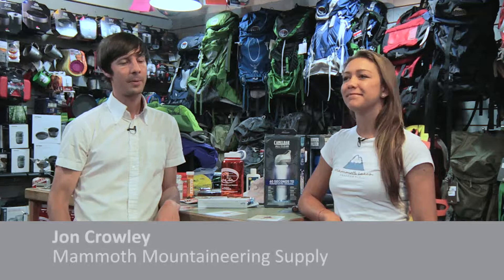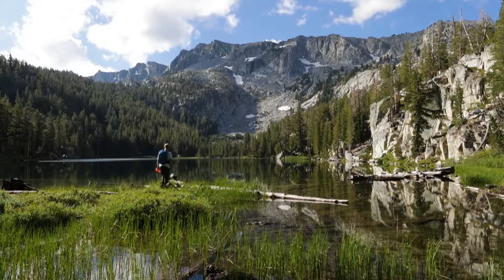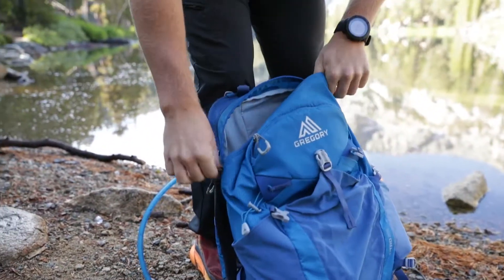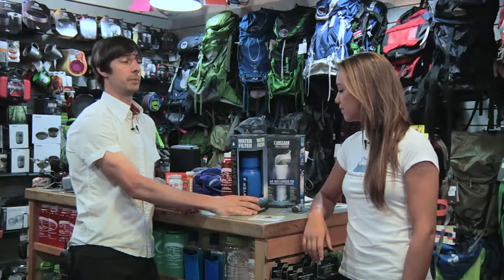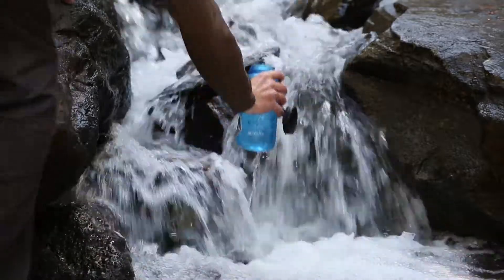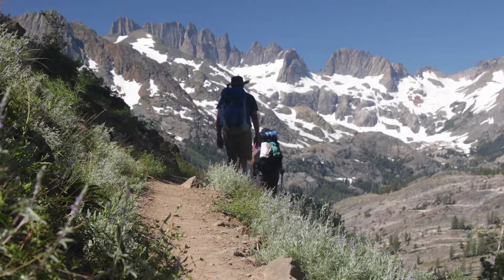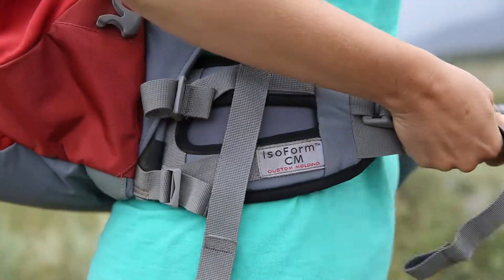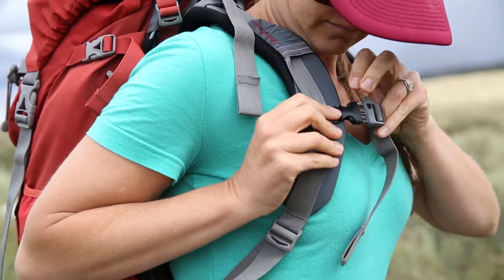How to Pack for a Day Hike in Mammoth Lakes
Did you know there is a right way and a wrong way to pack a backpack for a day hike? Kalyn Lepre catches up with Jon Crowely from Mammoth Mountaineering Supply to discuss how to pack a backpack for a day hike and how to make sure your backpack fits you property.